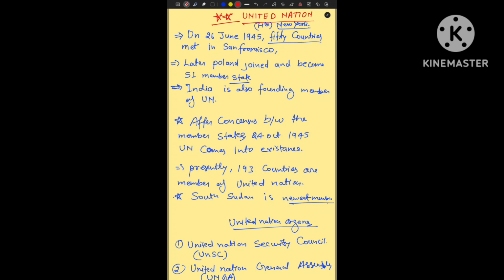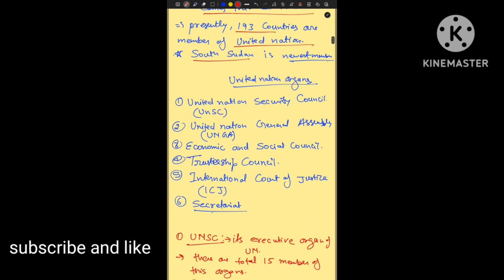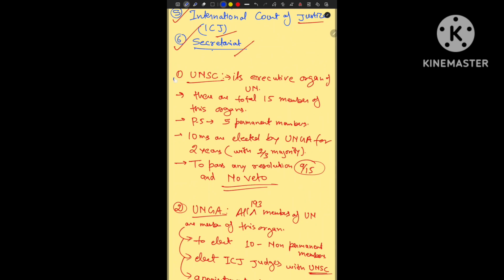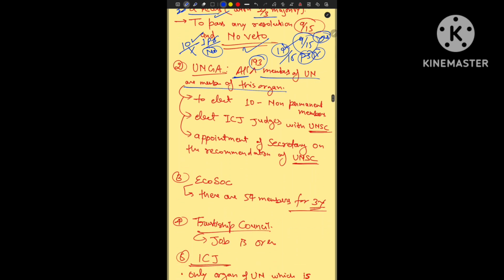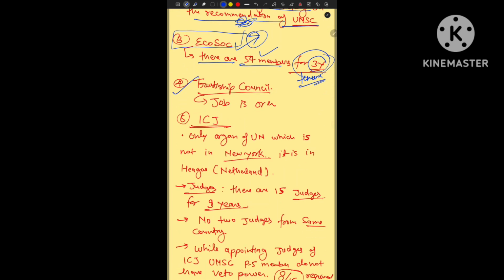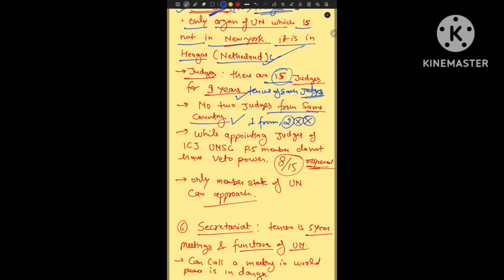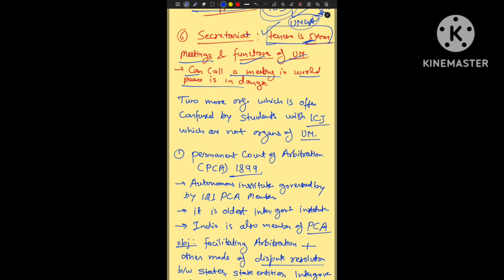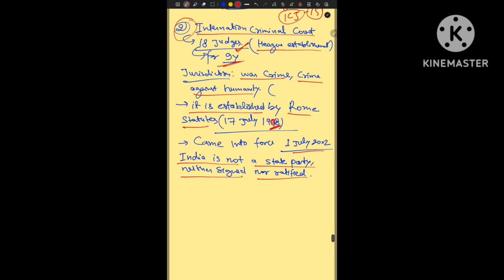UNO/united nations organization/ United nations security council/UPPSC/uppcs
UNITED NATIONS
What is UNO | UNITED NATION/UNITED NATION ORGANIZATION/UNITED NATION FOR UPSC/ UN
UNITED NATION FOR UPSC
UNITED NATION FOR BPSC
UNITED NATION FOR UPPSC UNITED NATION FOR SSC CGL
UNITED NATION FOR PCS
UNITED NATION SECURITY COUNCIL
UNITED NATION GENERAL ASSEMBLY
# UNITED NATION FOR GOVERNMENT EXAM